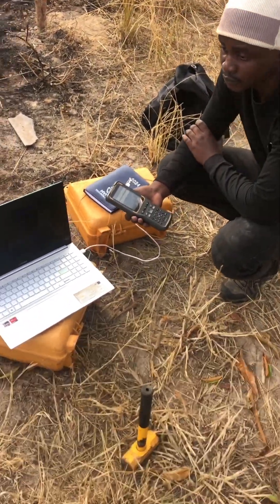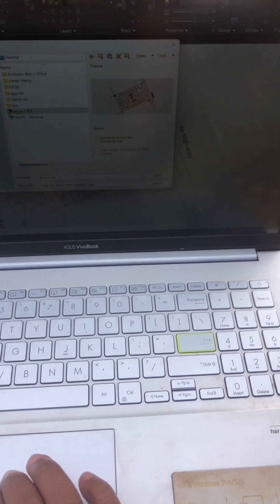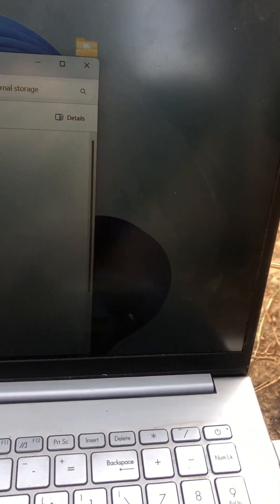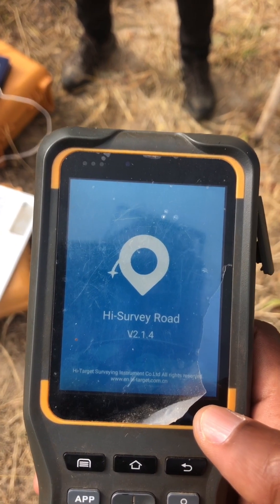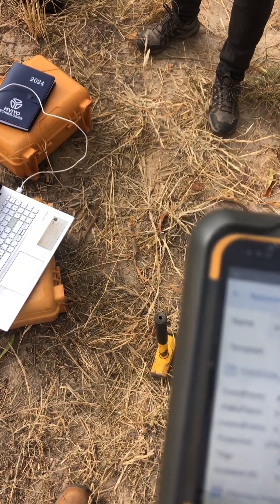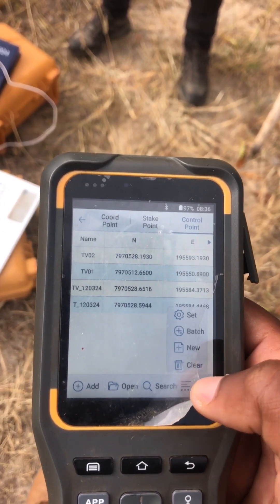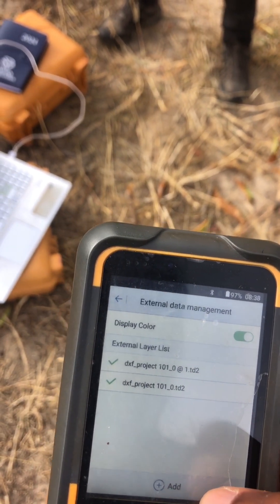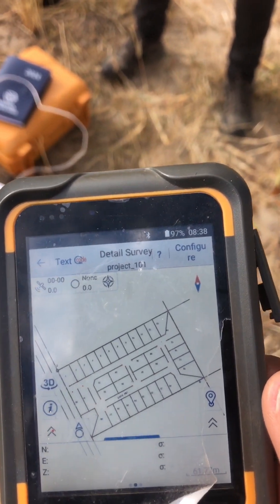How to import an autoCad file / Dxf into a hi-target F91 Differential Gps (logger)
How to stack an autocad file